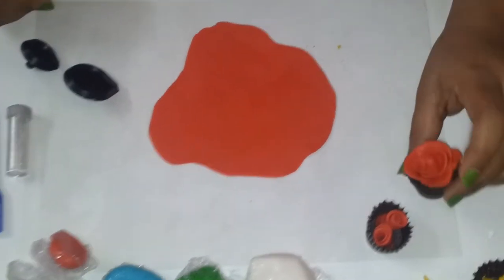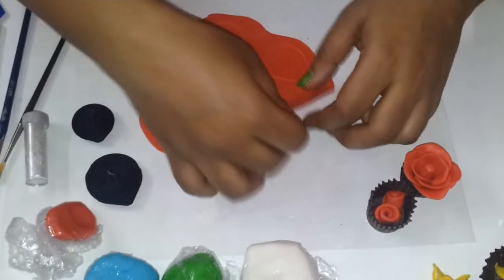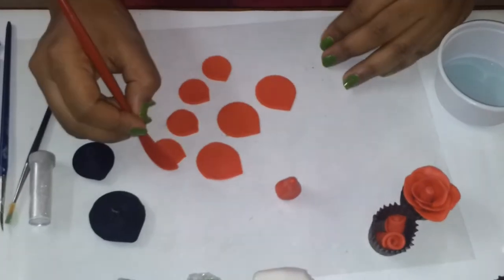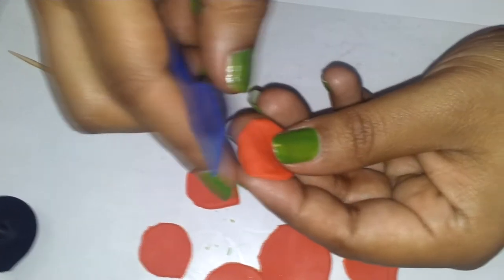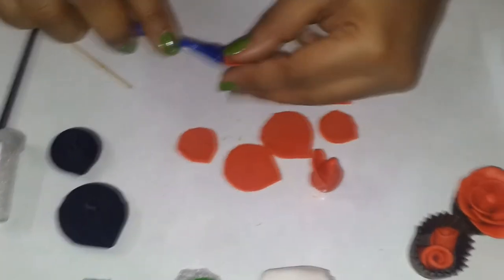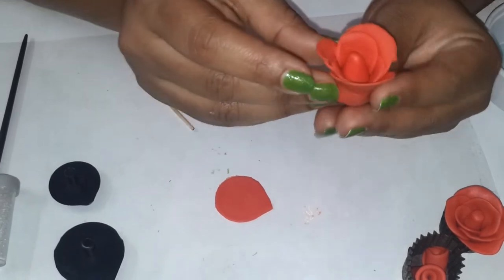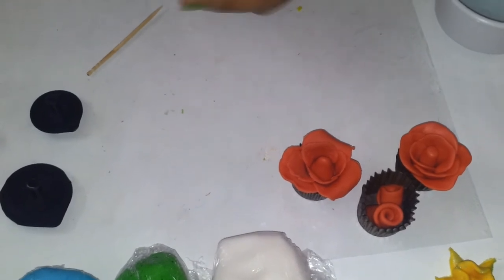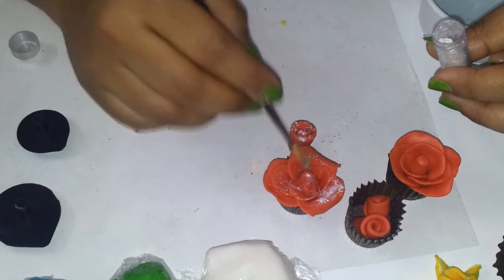How to make a fondant flower Rose and Rose Buds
Learn how to make a fondant flower Rose and Rose Buds